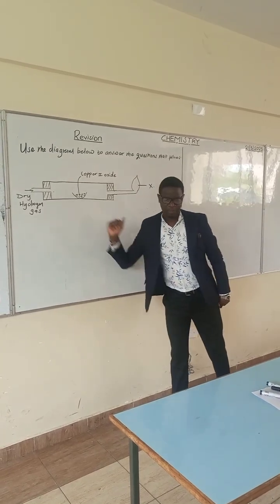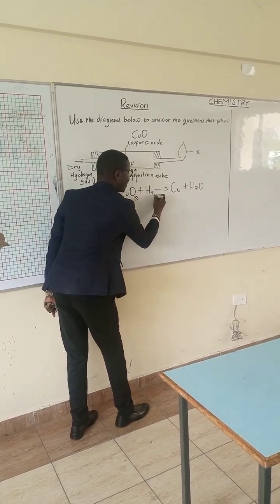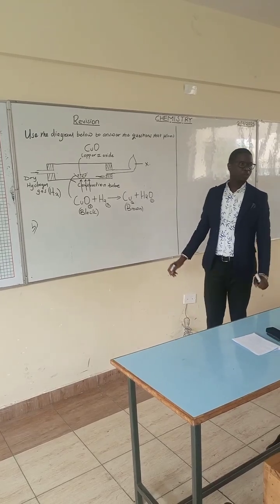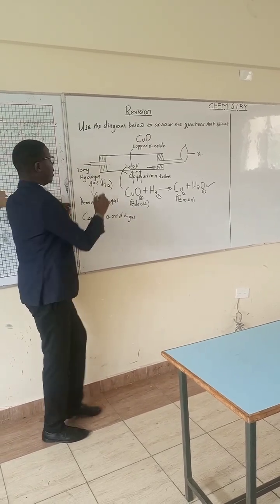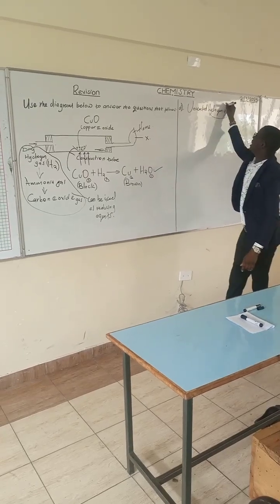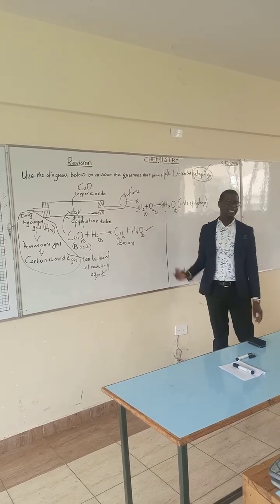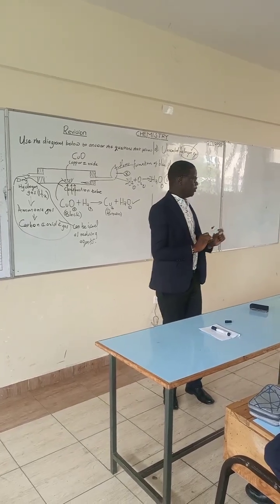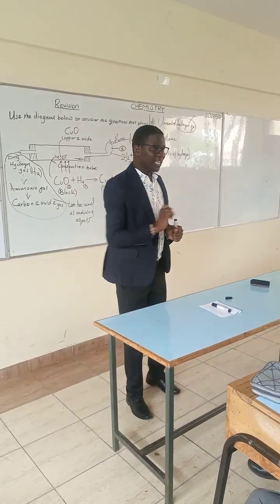Reduction property of Hydrogen gas.